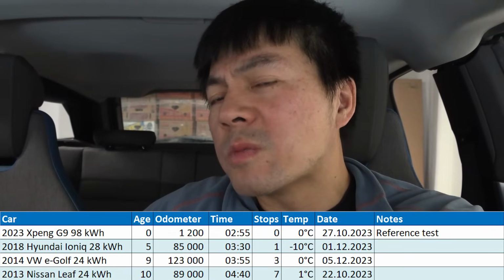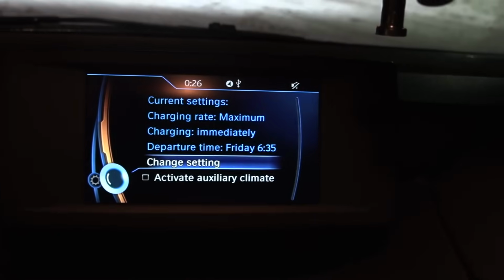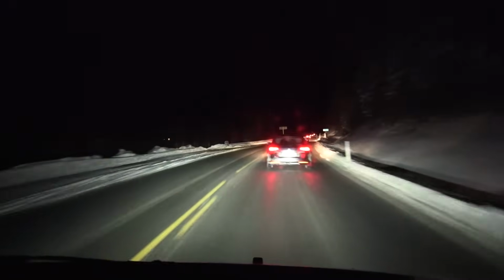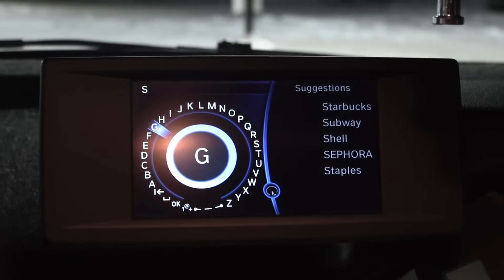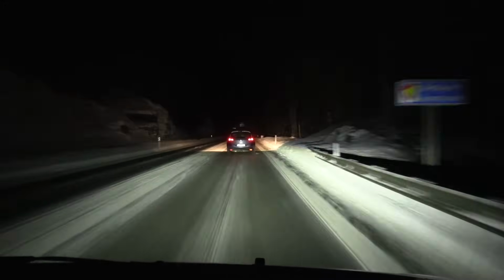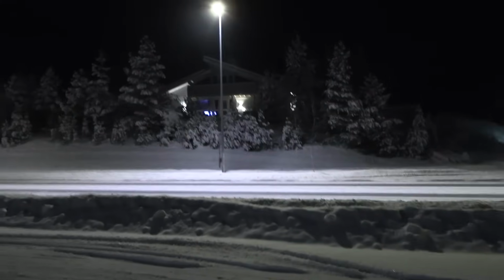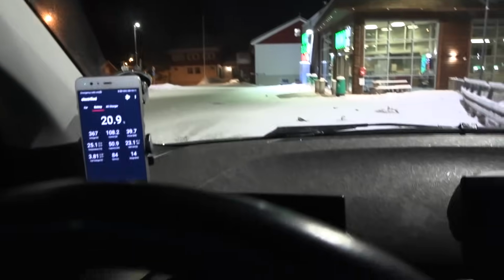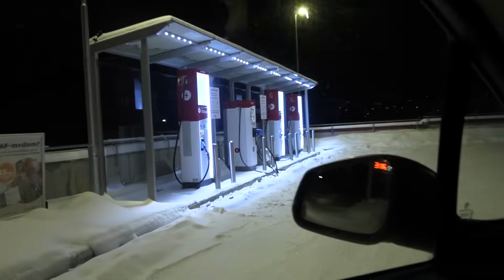BMW i3 22 kWh Geilo test part 1